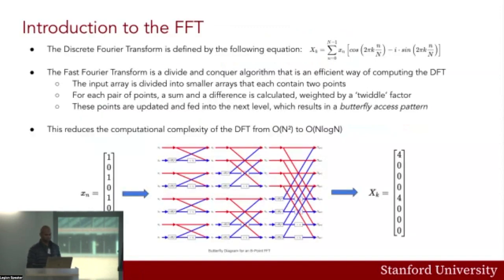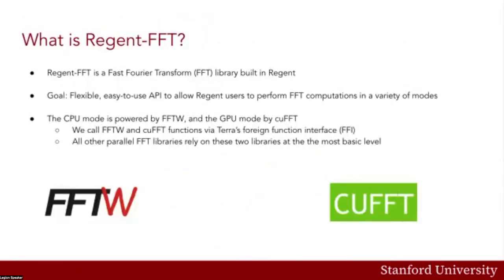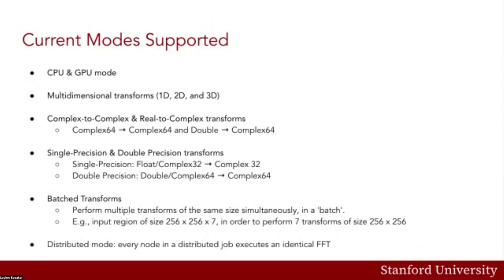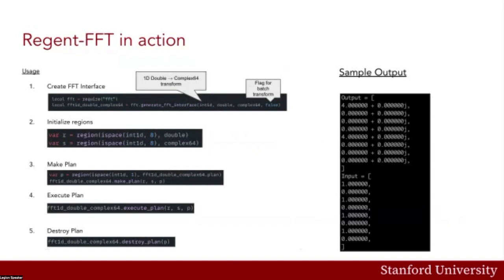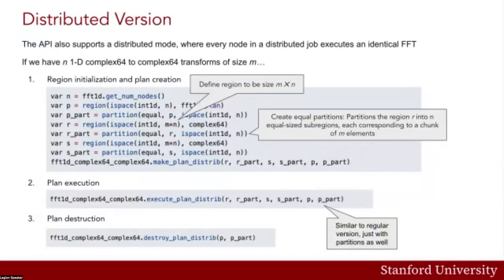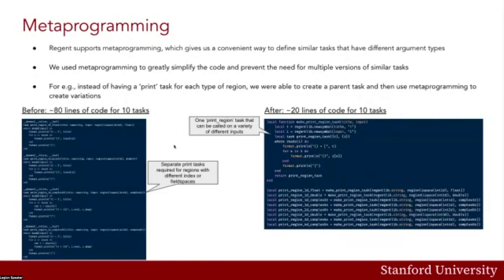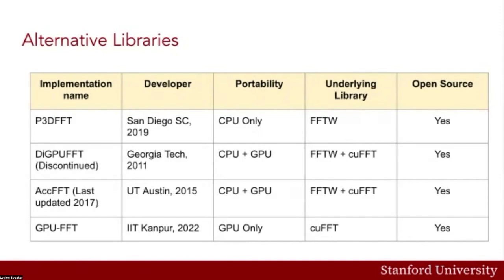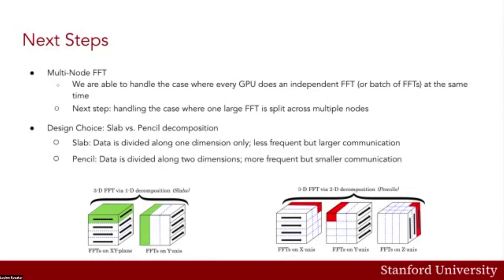Legion Retreat 2024 - Regent-FFT: A Fast Fourier Transform Library for Regent - Arjun Kumar